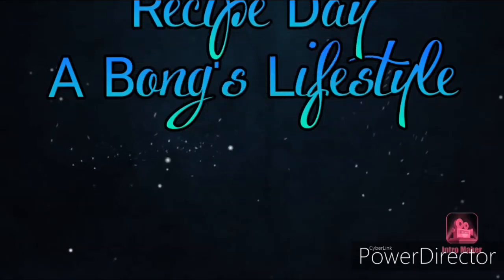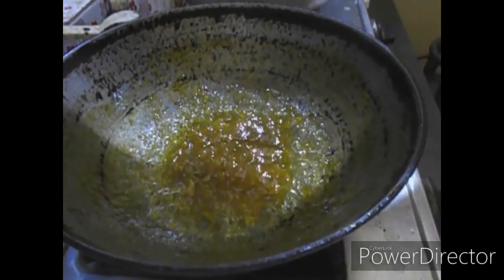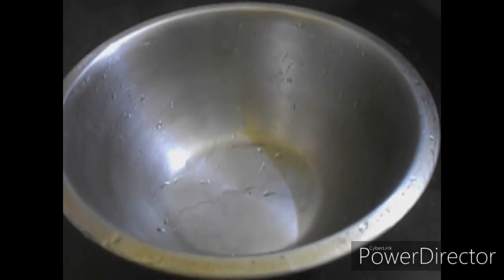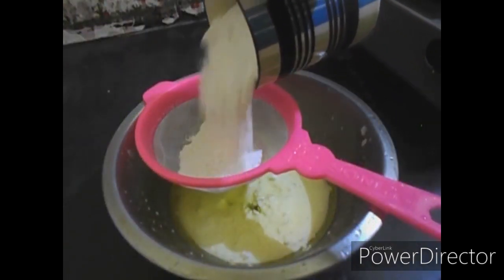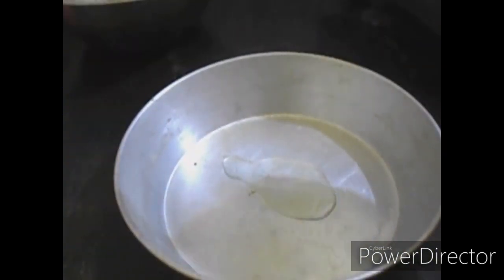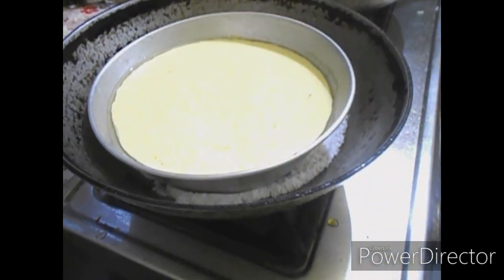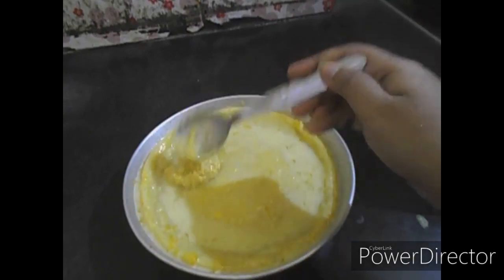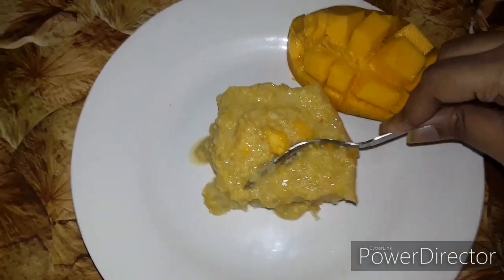Softy Mango Malai Cake (without oven and egg)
We are showing you some tasty recipes with limited ingredients. As every thing is not available now, we will try to make something from which is available in our home. Today we are making a delicious Softy Mango Malai Cake. So, fasten your seatbelts and enjoy  our videos.